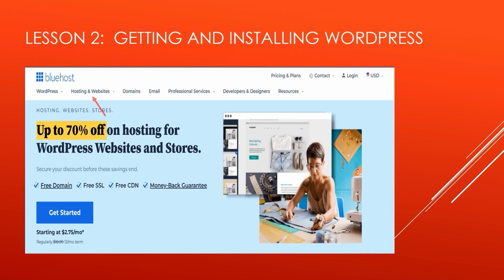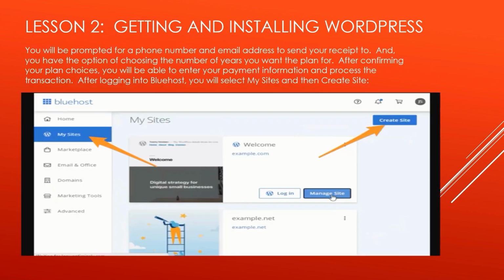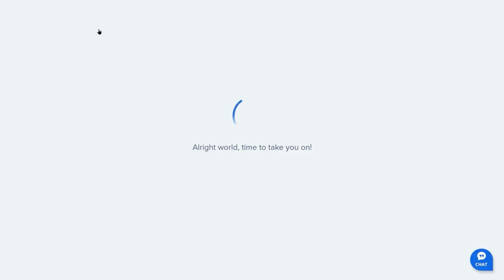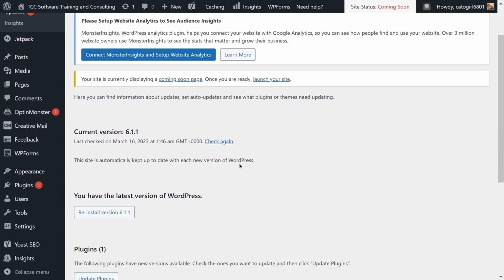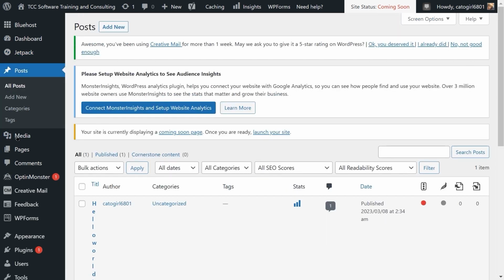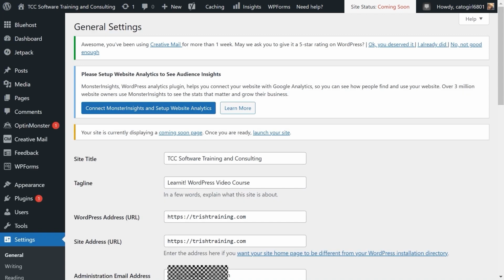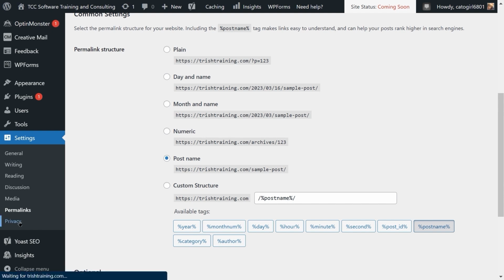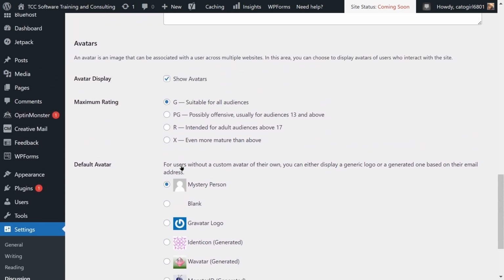Learn WordPress (Part 2)| រៀនអំពី WordPress ភាគ 2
នេះគឺជា Chanel របស់ខ្ញុំដែលបង្កើតឡើងដើម្បីចែករំលែកចំណេះដឹងបន្តិចបន្តួចរបស់ខ្ញុំដែលមាន។ សូមទទួលយកការចែករំលែកនេះ ហើយកុំភ្លេចចុច Subscribe_Comment_Like_នឹង៌_Share_វីឌីអូនេះផងដើម្បូឲ្យគ្រប់គ្នាបានស្គាល់ សូមអរគុណ៕
by Trish Conner-Cato
This is my Chanel that I create for share my alit bit knowledge. Thanks for visiting and don't forget to click Subscribe_Comment_Like_and _Share_this video to share with everyone. Thank you!!